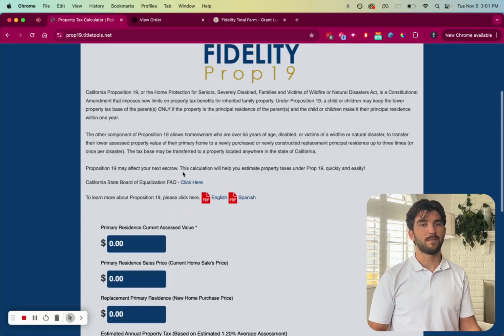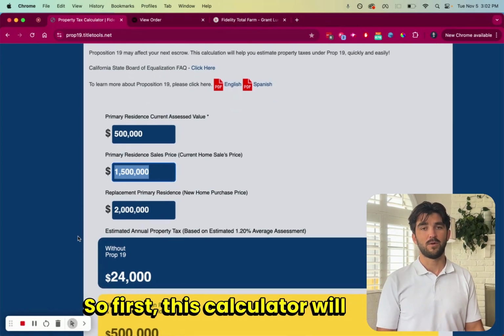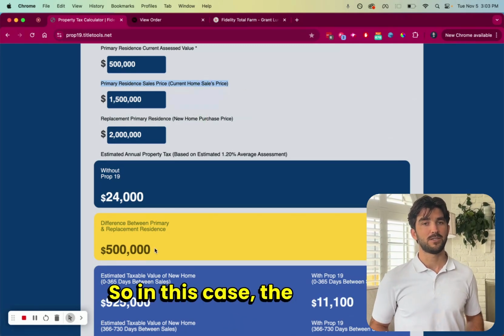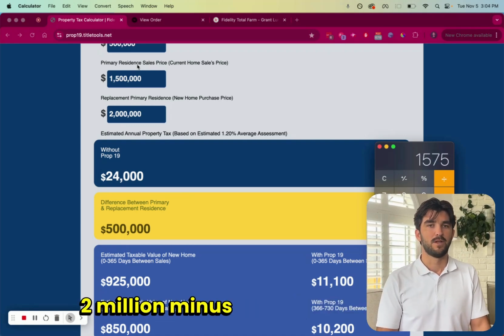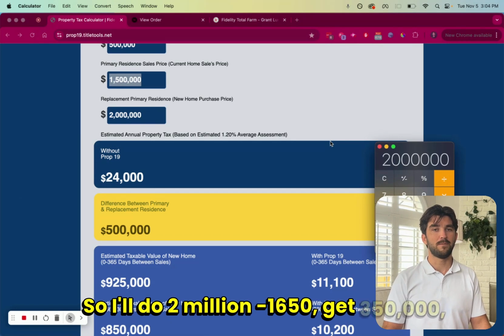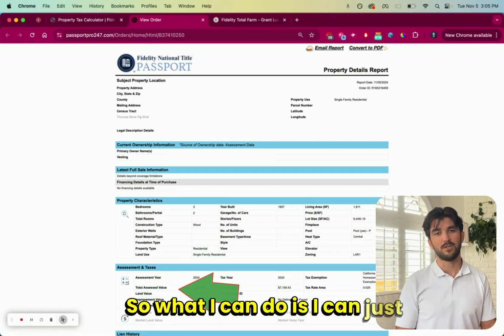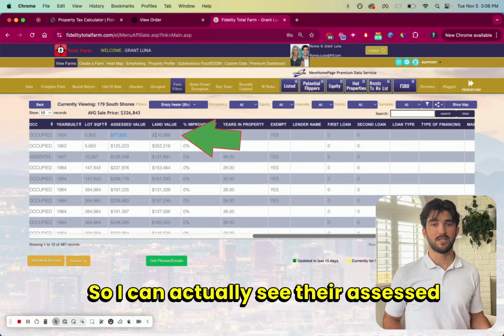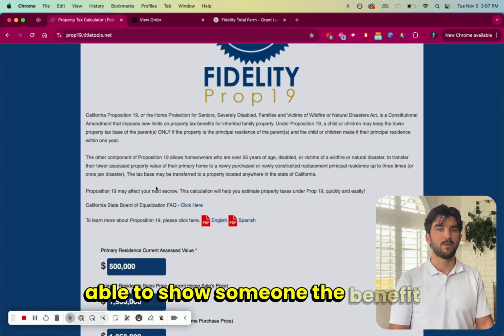Navigating Prop 19 Easily w/ Fidelity National Title's Prop 19 Calculator!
Timestamps:
0:00 How the Prop 19 Calculator Works
4:04 Finding Assessed Values in Property Profiles on Fidelity Passport
4:40 Finding Eligible Prop 19 Homeowners and Assessed Values on Fidelity Total Farm